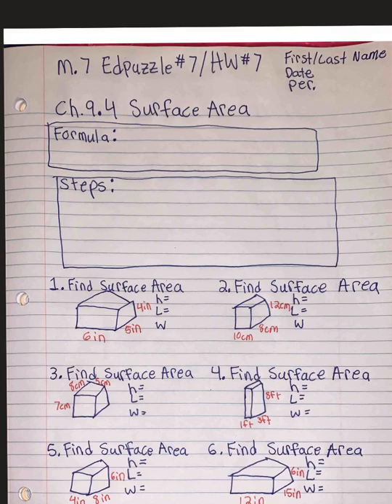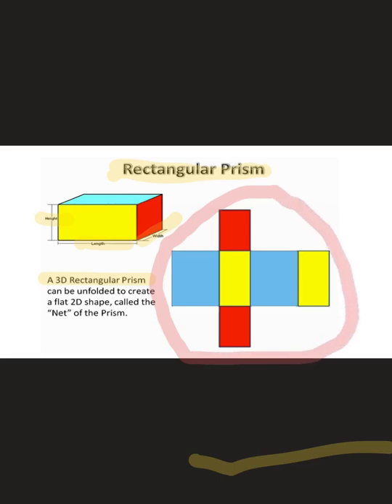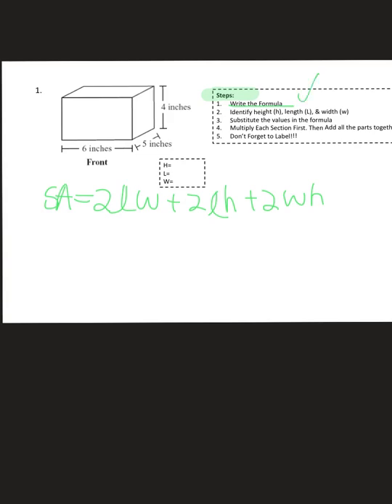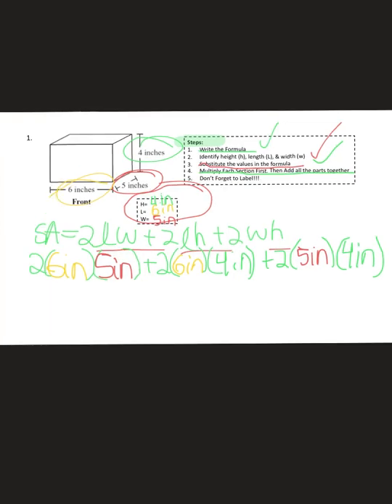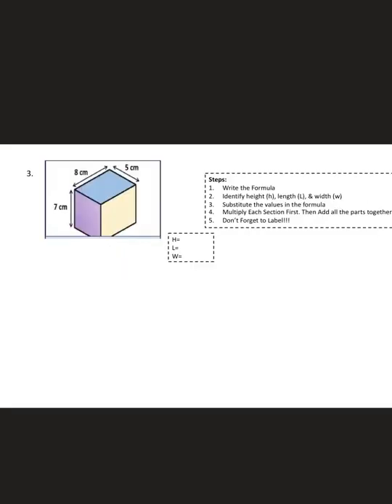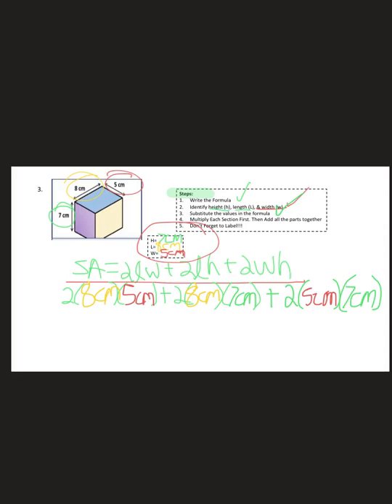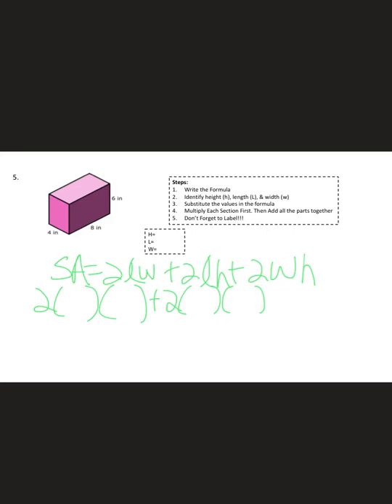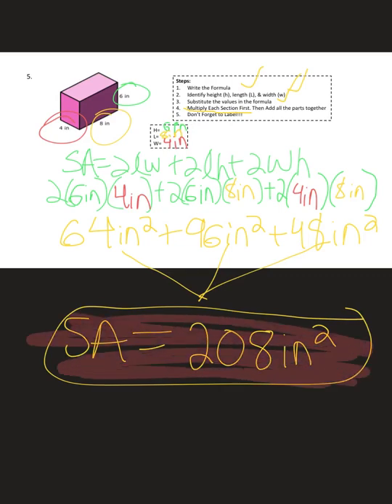Find the Surface Area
Math 7 Level. Step by step instructions on how to find the Surface Area including formulas, definitions, steps, and examples.